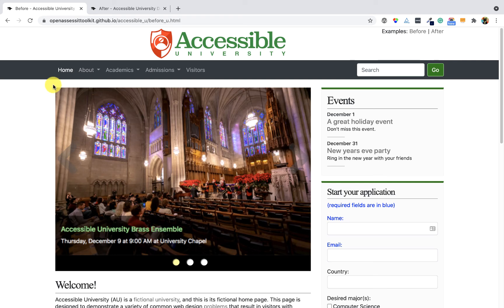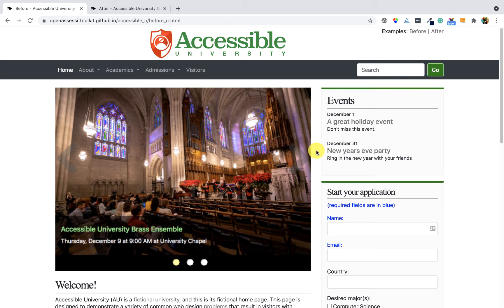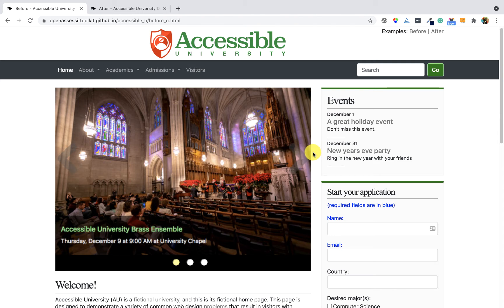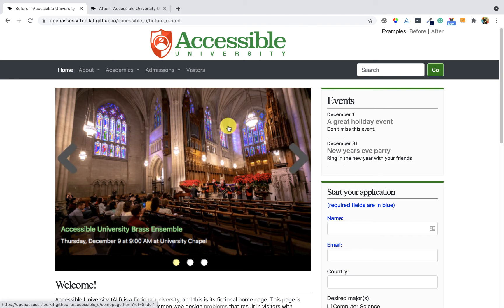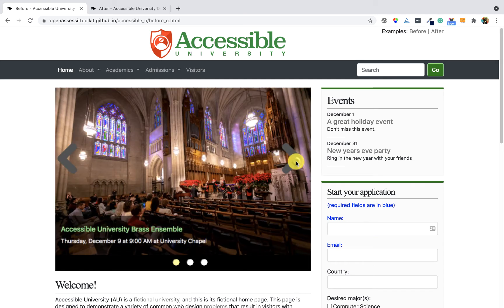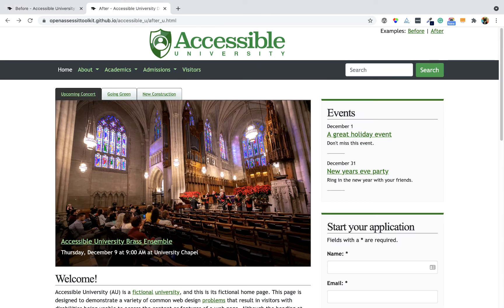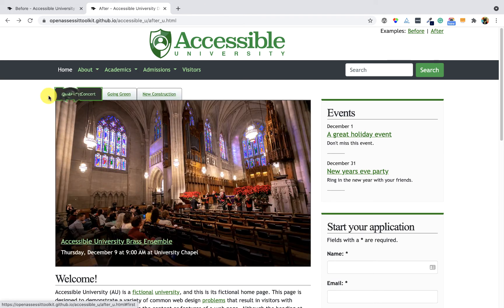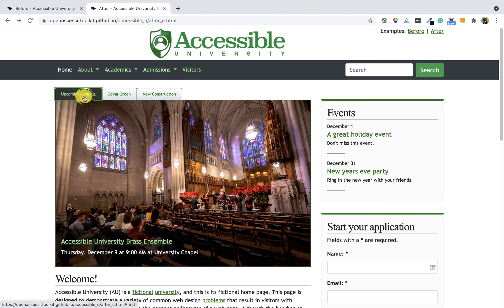Slideshow/carousel assessment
Slideshows are very difficult to make accessible. This video does not explain how to fix a slideshow. It just mentions a few requirements that a slideshow must meet.

A detailed explanation can be found in the Smashing Magazine article

The ARIA Authoring Practices Guide also has details on making a slideshow accessible